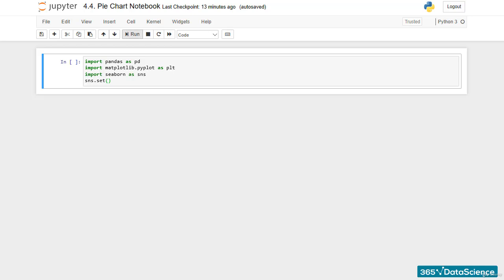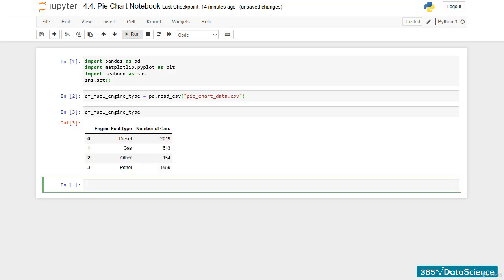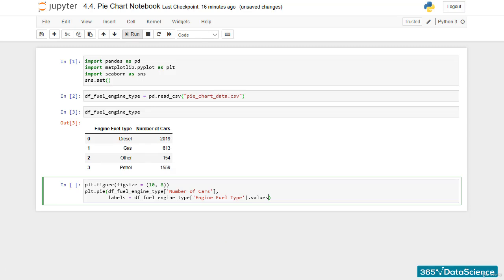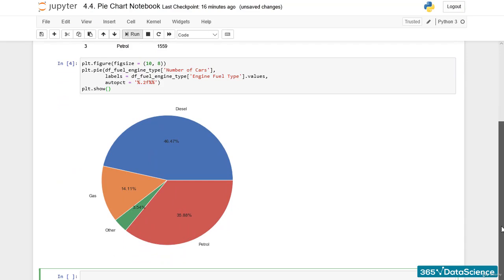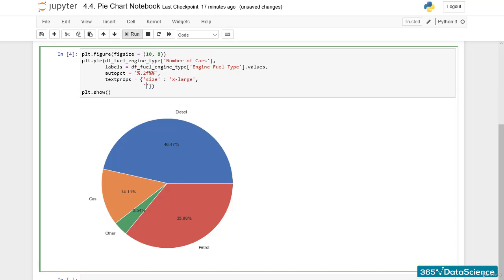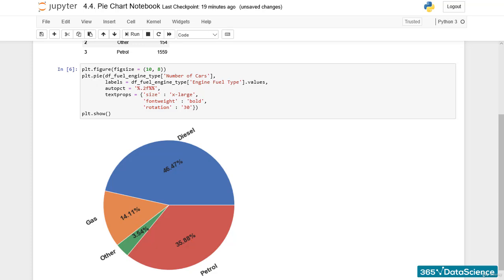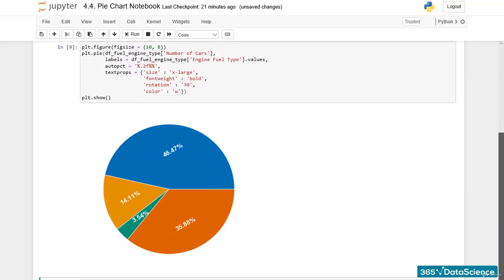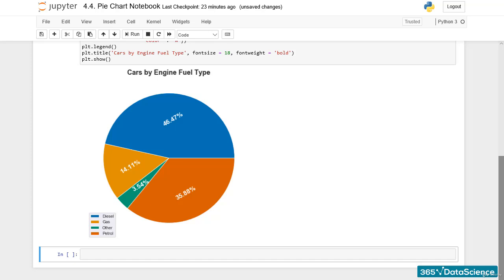009 Pie Chart How to Create a Pie Chart Using Python